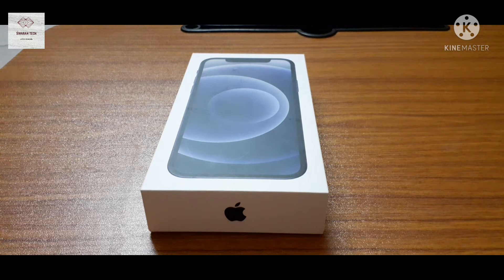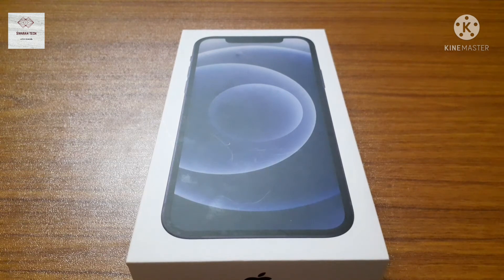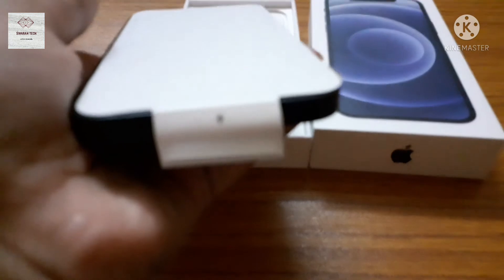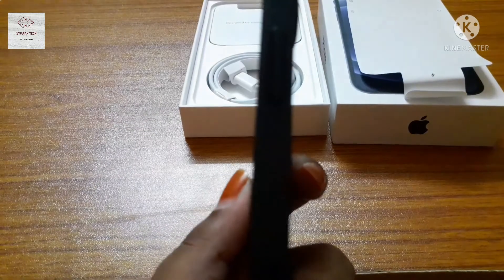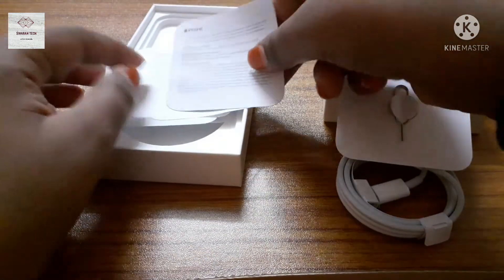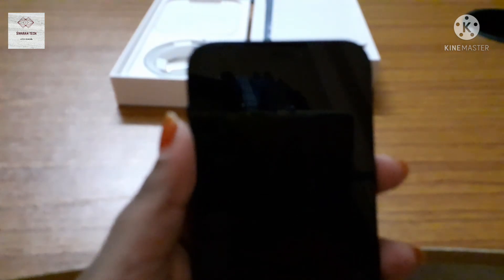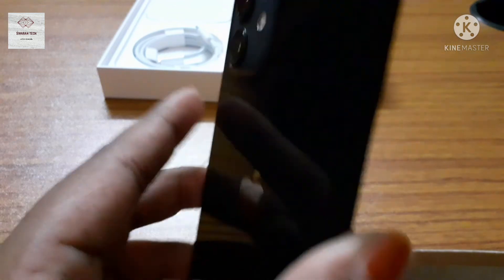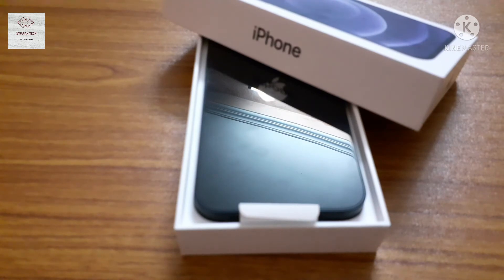unboxing iphone 12 (my first iphone unboxing)🤯🤯🤯🤯🤯 Diwali special video...